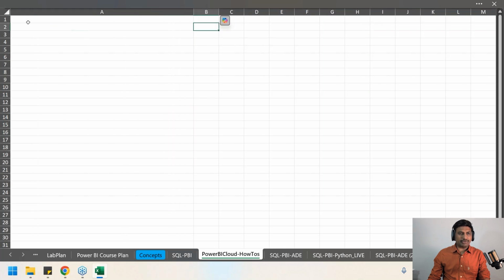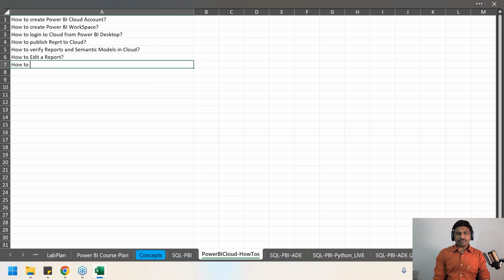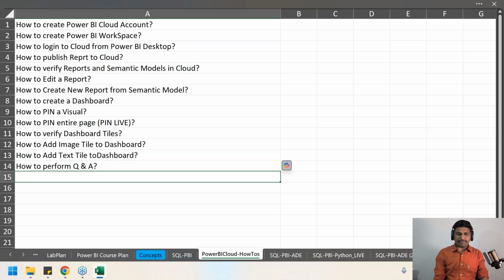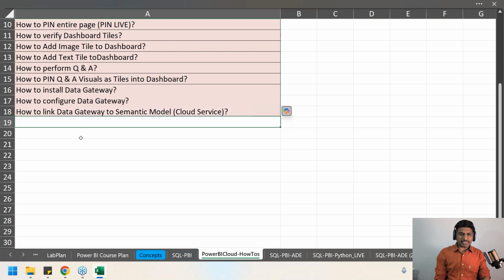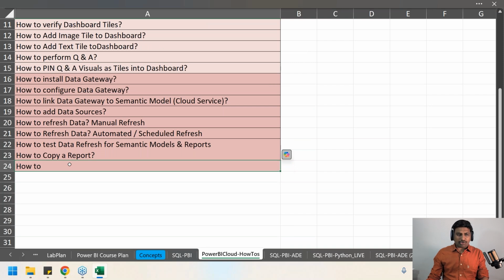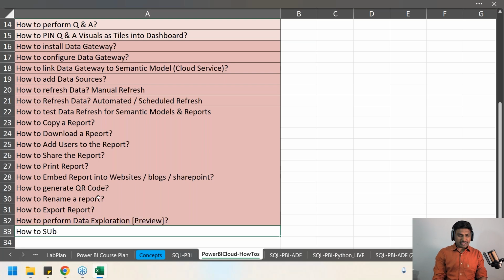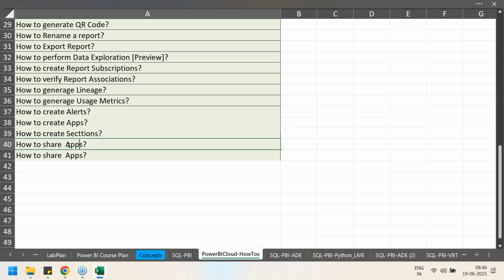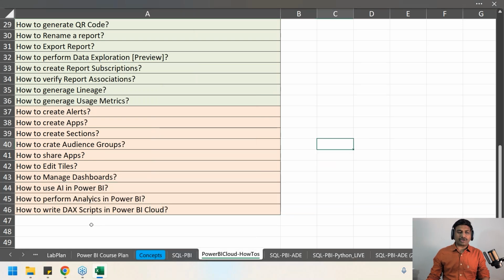Power BI Cloud Action Items You MUST Know in 2025! | Boost Reports, Dashboards & Performance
Discover the power of Power BI Cloud with these must-know action items! Boost your reports, dashboards, and performance with these key tips for 2025!

Unlock the full potential of Power BI Cloud with these critical action items you can't afford to miss in 2025! 🚀 Whether you're a beginner or experienced analyst, this guide covers essential best practices to optimize dashboards, enhance performance, and ensure secure, scalable deployment in the cloud.

👉 In this video, you'll learn:

Top Power BI Cloud Action Items for Teams and Enterprises

Performance Tuning & Gateway Configurations

Data Refresh & Scheduled Updates

Deployment Pipelines & Version Control

Row-Level Security (RLS) & Access Management

Best Practices for Real-time Reports

🎓 SQL School – Your Path to Becoming a Data Pro!
Want to master Power BI, SQL, and Azure from industry experts?
SQL School Training Institute offers 100% hands-on training with real-time projects, personalized mentorship, and certification support.

Power BI Developer Training

SQL Server Development & Administration

Data Analytics & ETL Tools

🚀 Join thousands of professionals who have transformed their careers with SQL School!